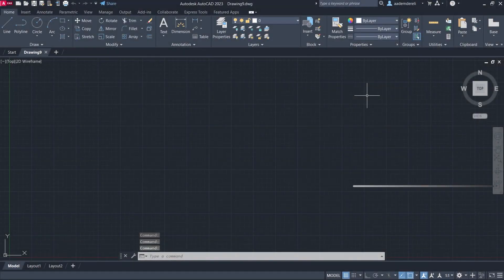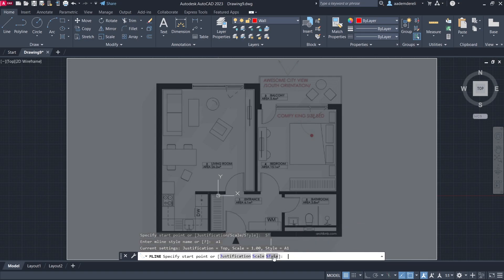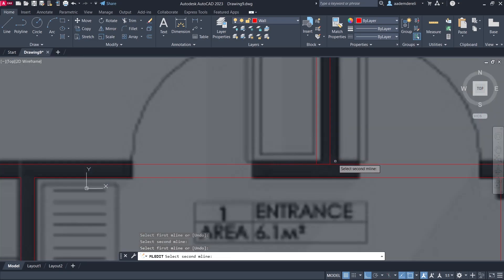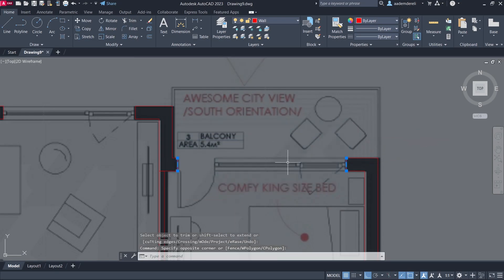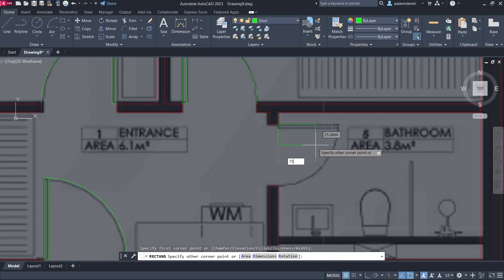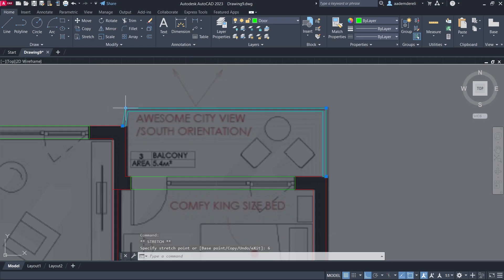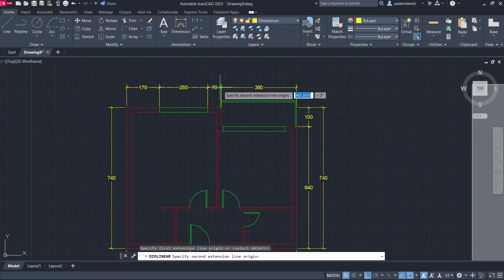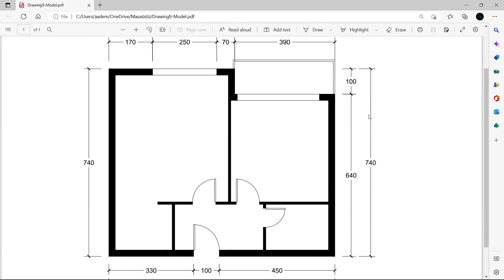AutoCAD Floor Plan Tutorial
AutoCAD floor plan, AutoCAD for architecture, AutoCAD basic tutorials for beginners, Multiline, AutoCAD dersleri

Software: AutoCAD 2023

Project designer: Archibnb
Images: Archdaily
Year: 2019